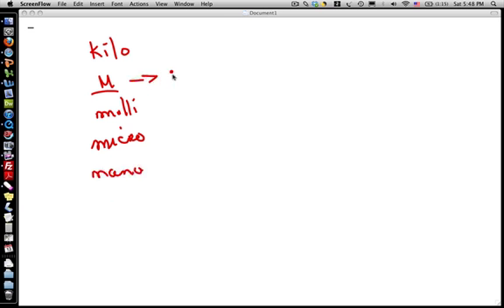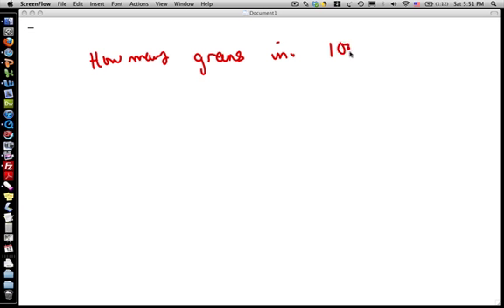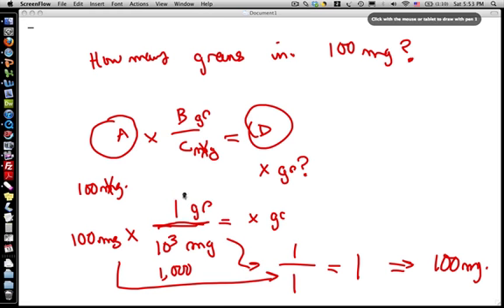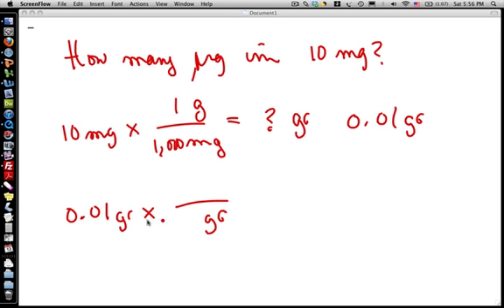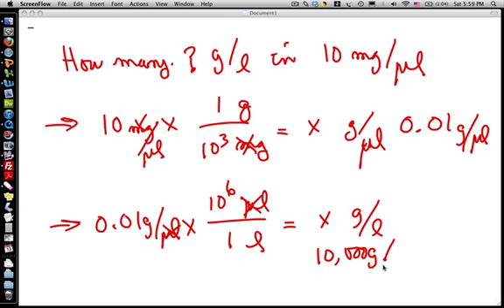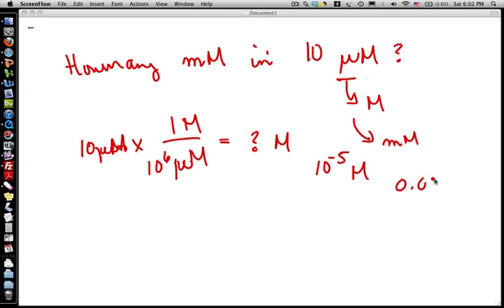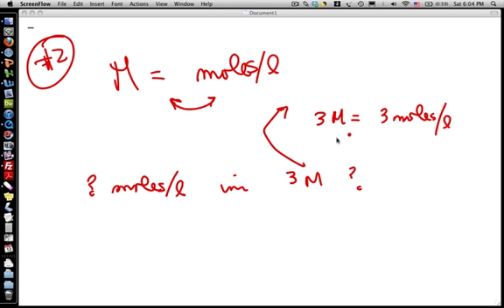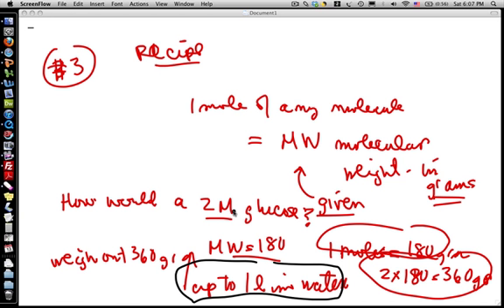unit conversions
chalk talk introducing unit conversions and molarity for intro bio students.